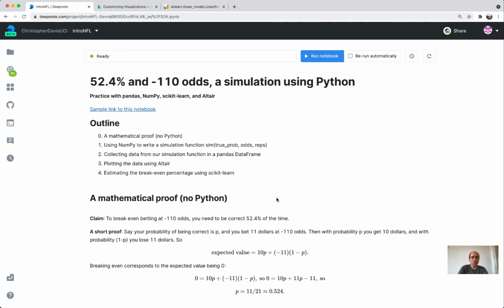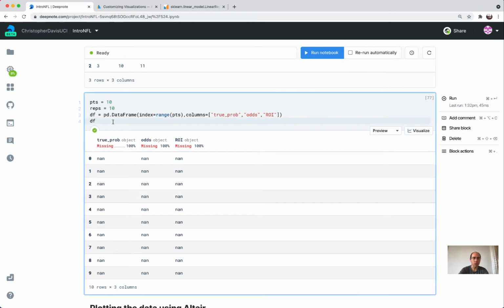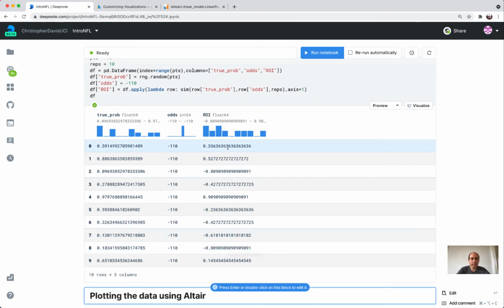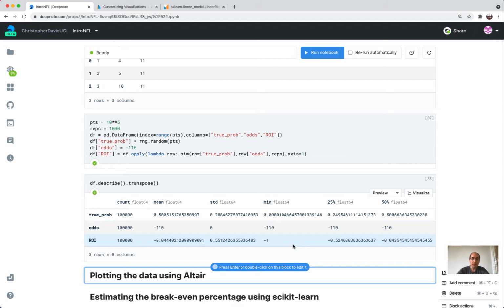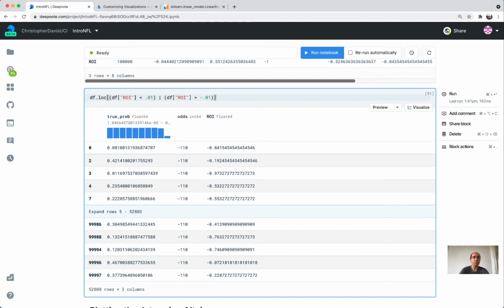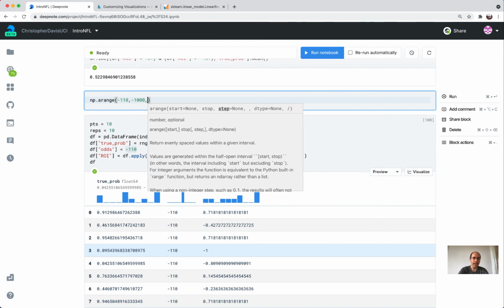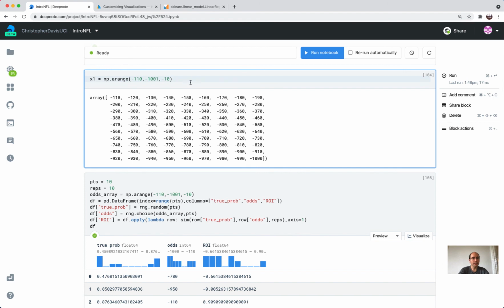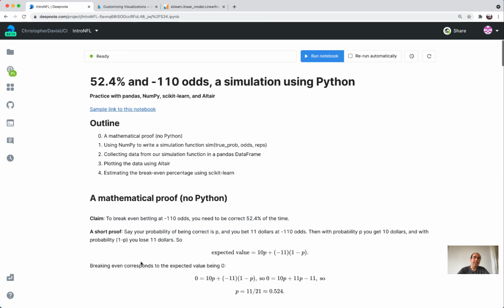52.4% and -110 odds in Python: Part 2 - pandas